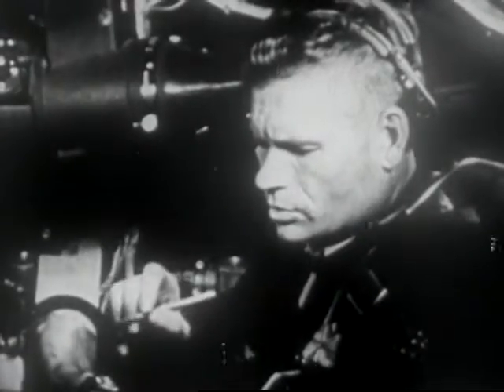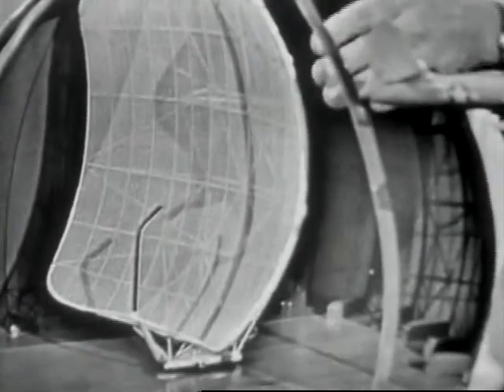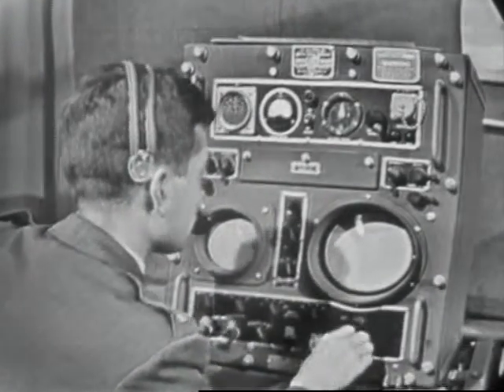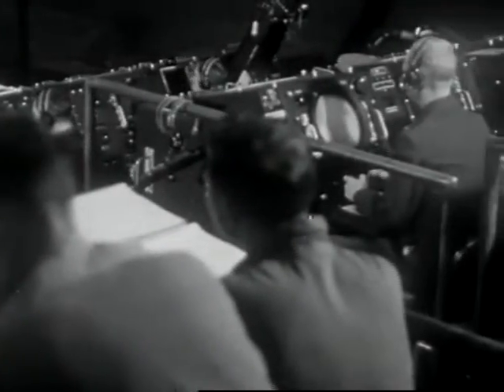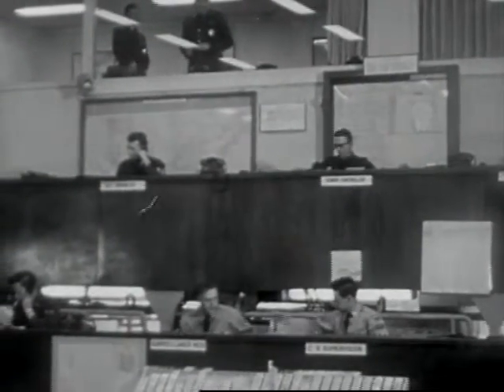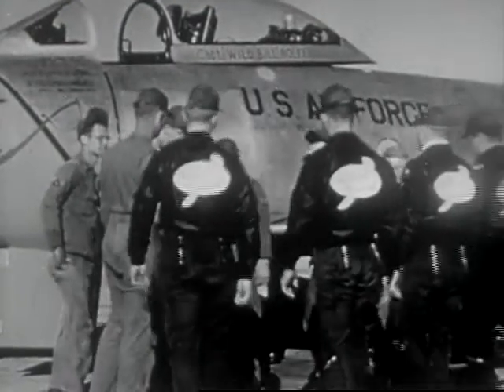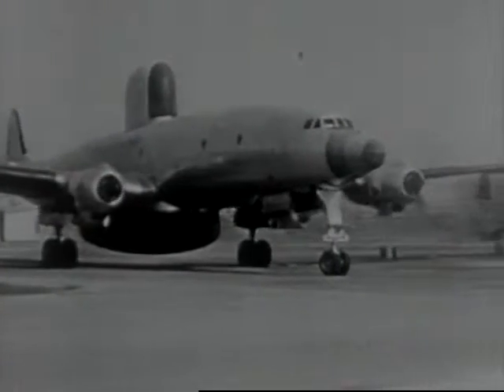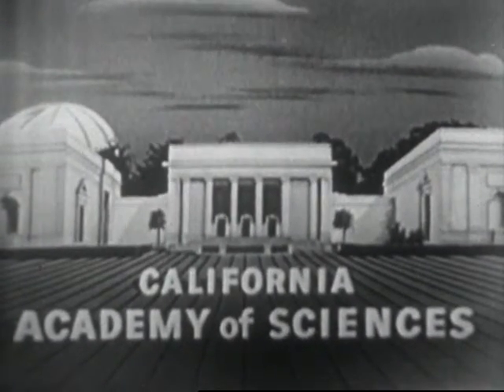Science in Action: Radar Defense Screen (1956)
Kinescope of Fifties science TV program featuring discussions and demonstrations. In this episode, host Earl Herald interviews Brigadeer General James W. Andrew of the U.S. Air Force, about the uses and technology of radar as an air defense tool.